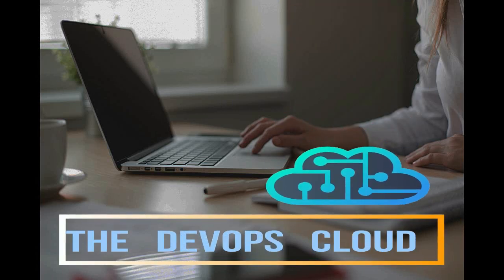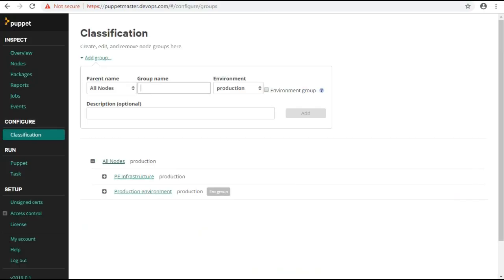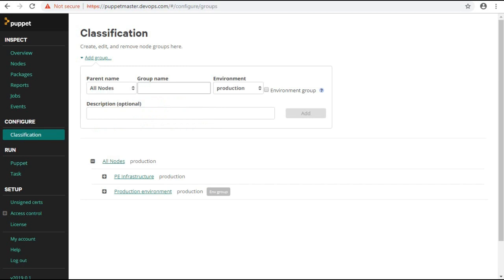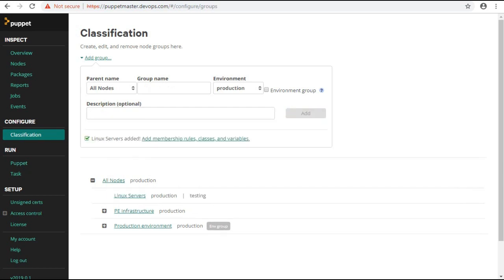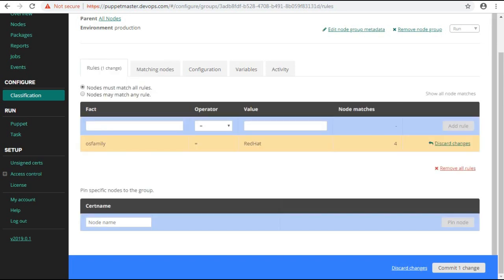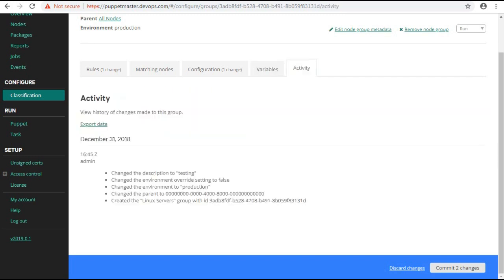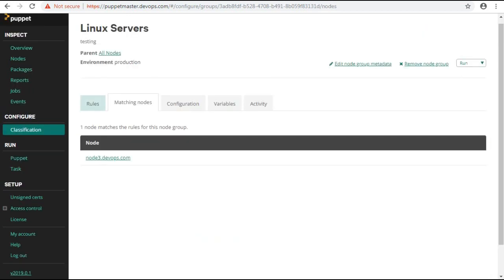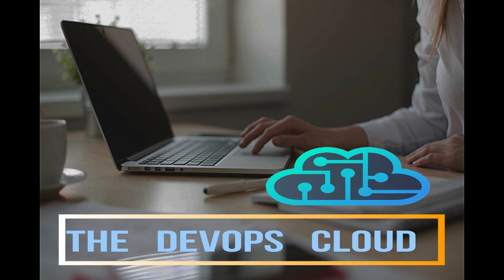14.4 Puppet Console, Node Group Classification